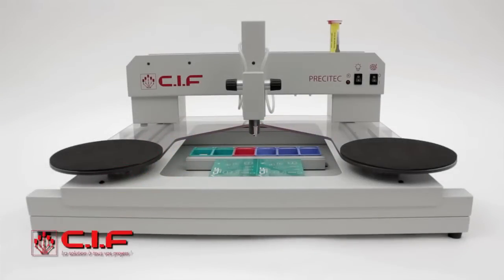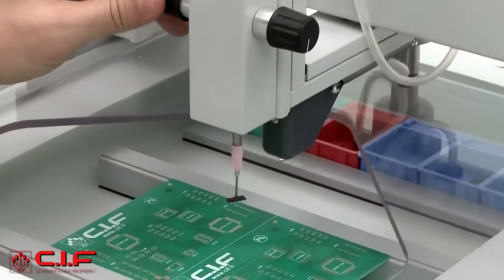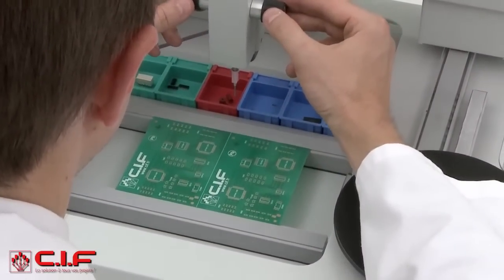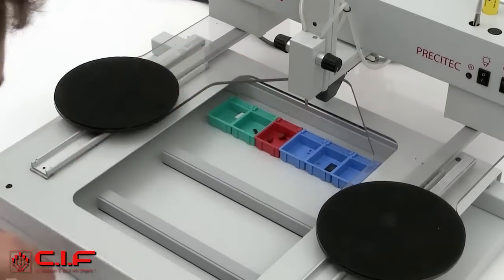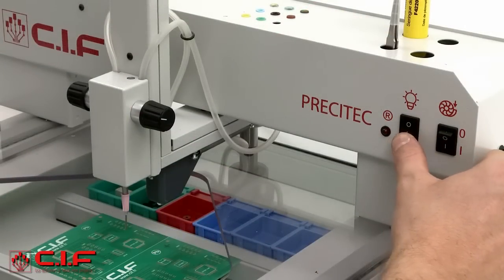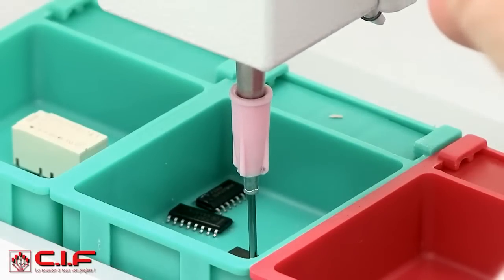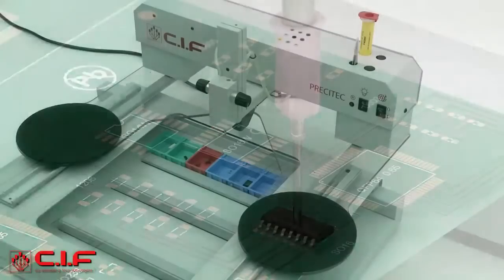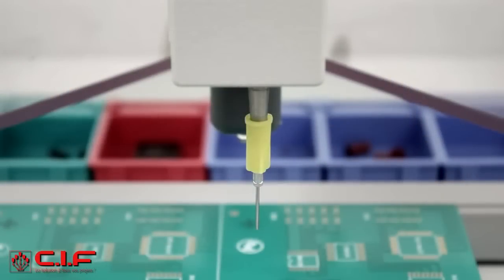Machine de placement de composants electroniques. PRECITEC version Anglaise.mov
Machine de marque CIF. Version Anglaise. Placement de composants. Matériel également disponible chez LASER TECHNOLOGIE.Tél: 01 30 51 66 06. Vidéo: Une réalisation Les Editions Alain Milard.